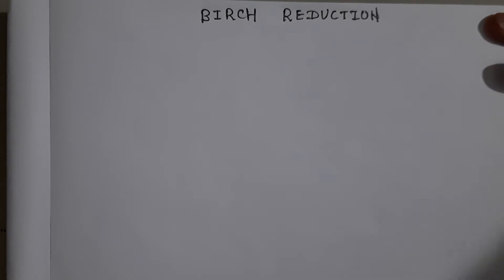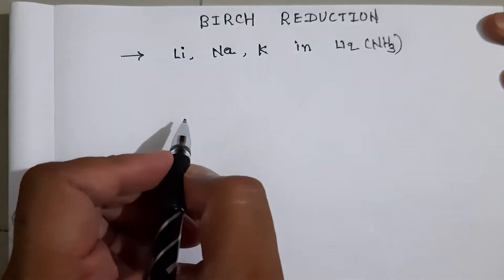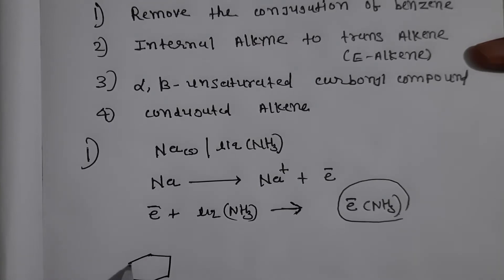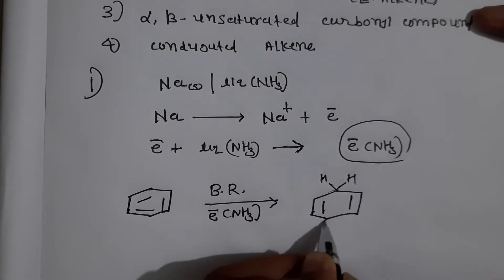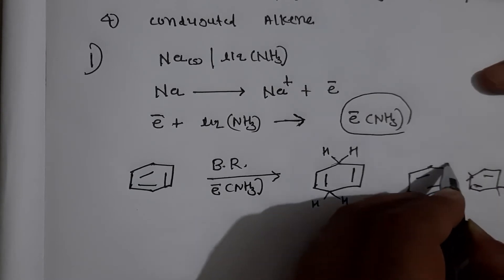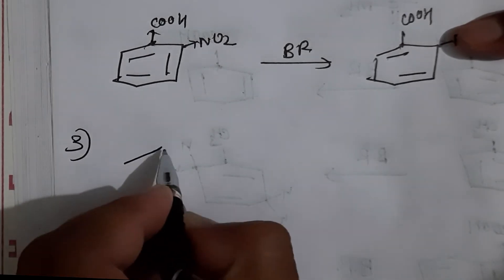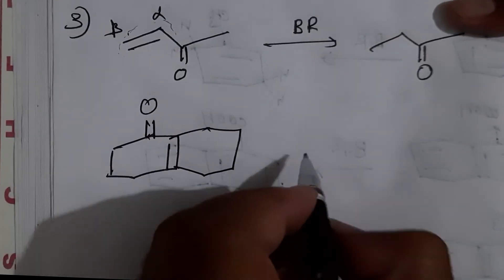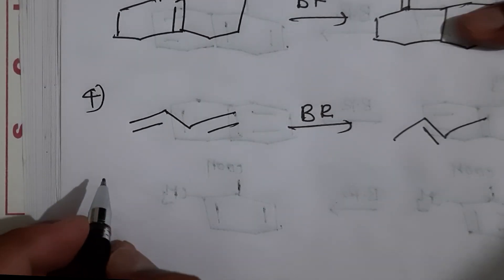BIRCH REDUCTION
BIRCH REDUCTION WITH EXAMPLE AND MECHANISM, ALKALI METAL IN LIQUID AMMONIA, ALKYNE TO ALKENE,